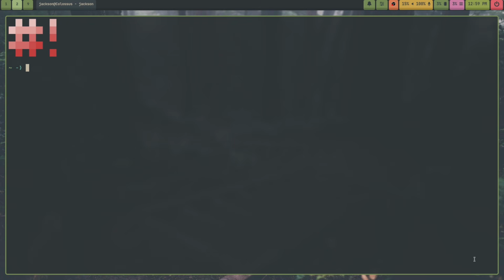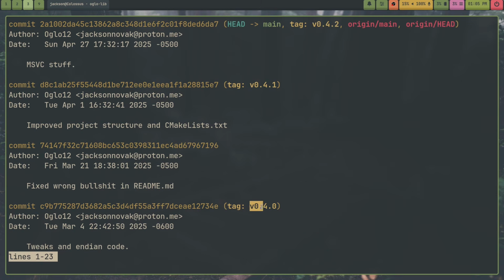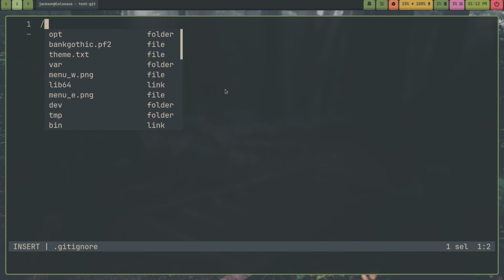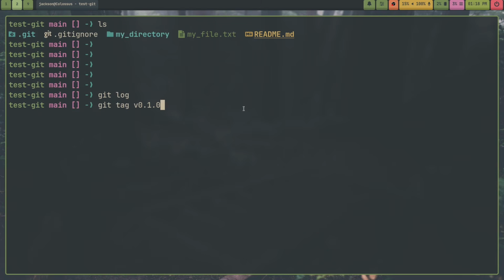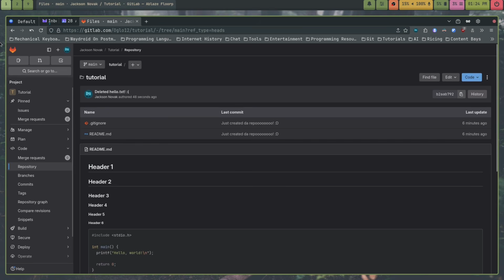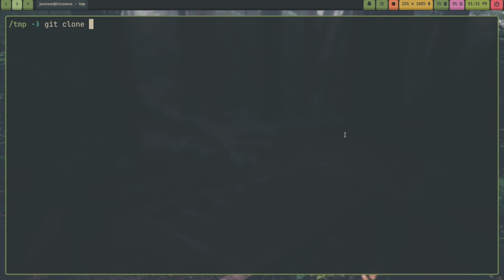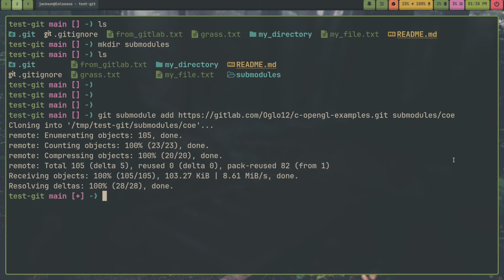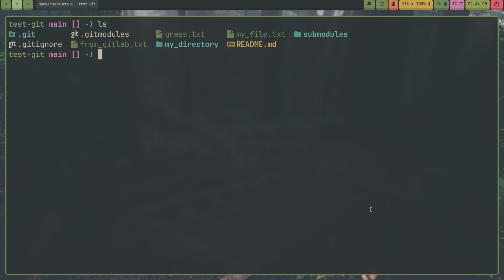Git Gud At Using Git Properly (A Git Tutorial)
Git is a version control system (VCS). A VCS lets you essentially
time travel inside your projects, so you can rollback any undesired changes.

Git also has online capabilities, so it makes it really easy to share your
projects online with others, and to collaborate with other developers on the
same repository!

Enjoy! :D